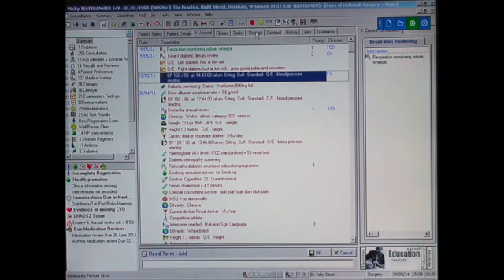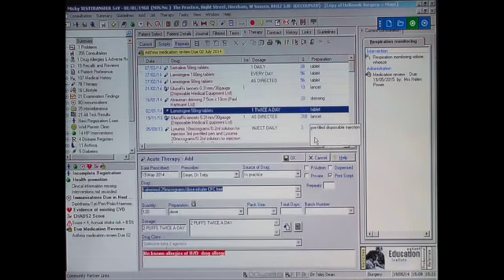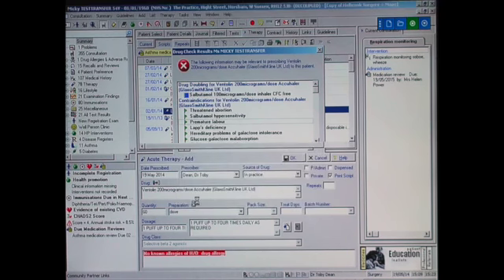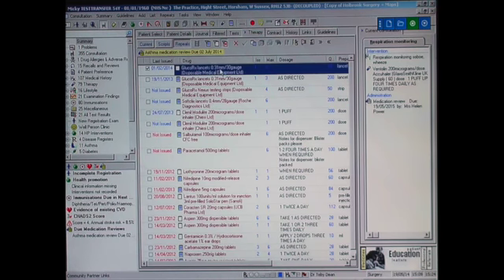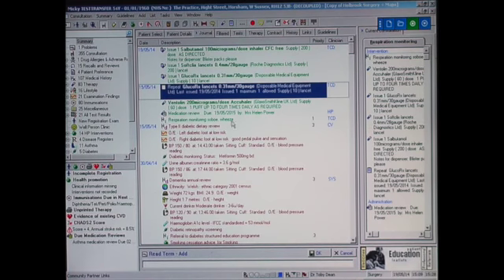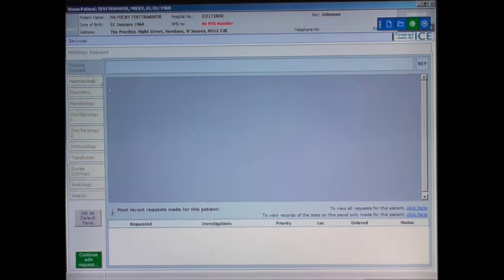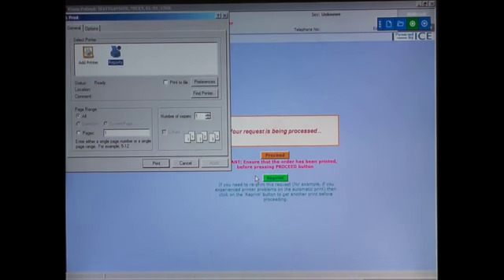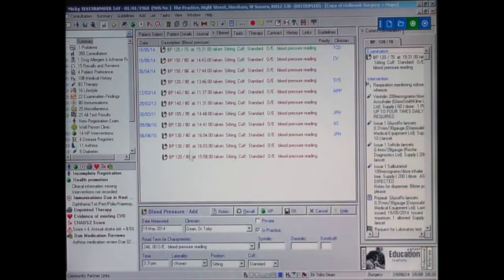Vision GP software tutorial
Vision GP software
tutorial
general practice